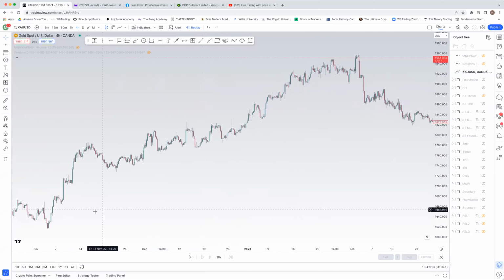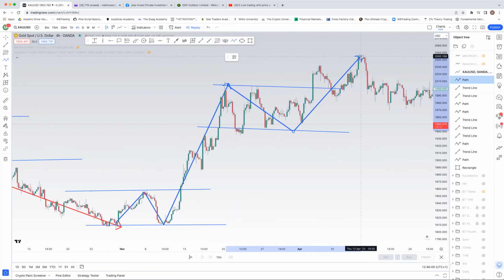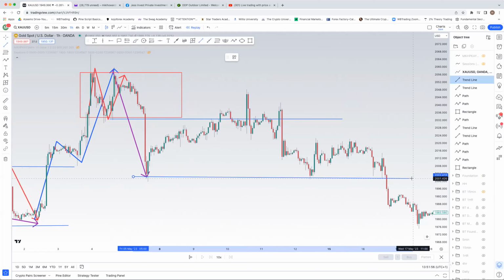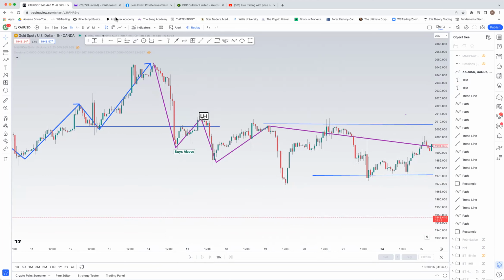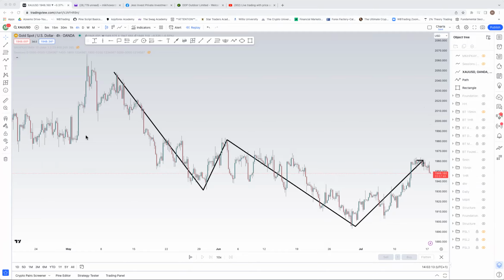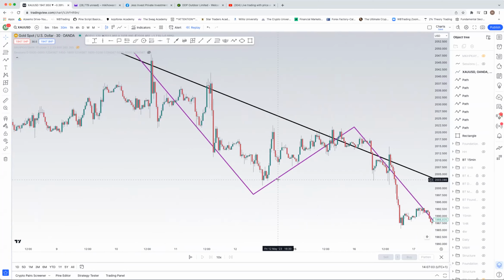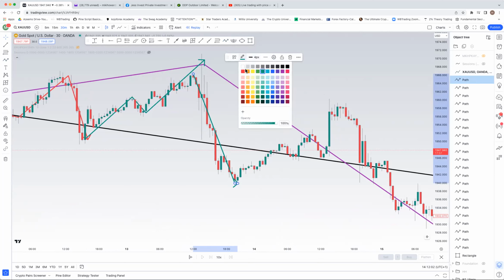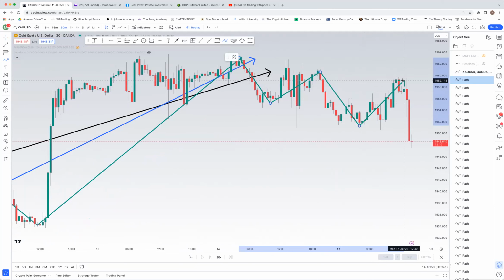Structure Tutorials & Assignment